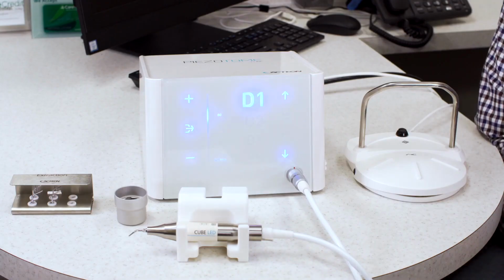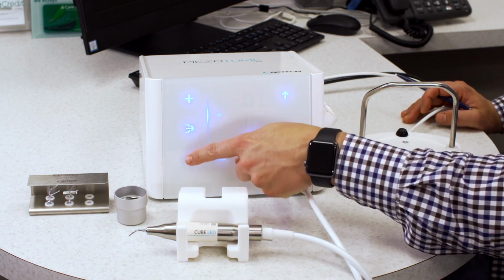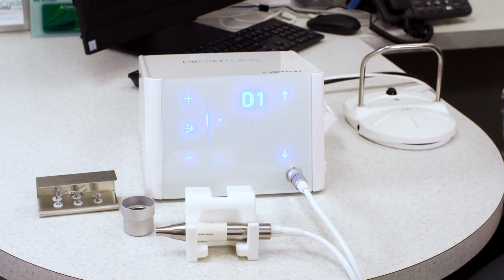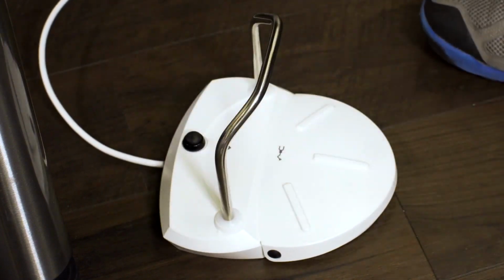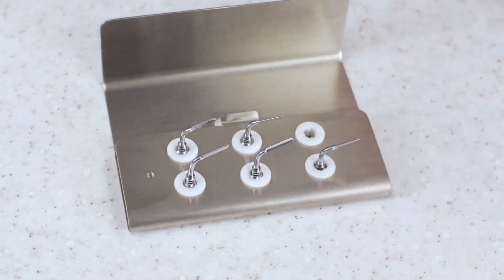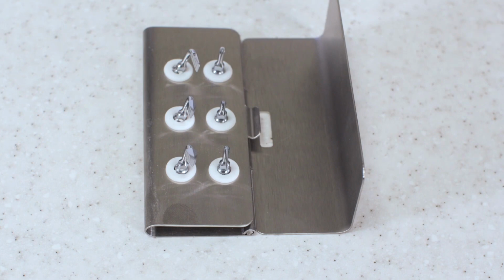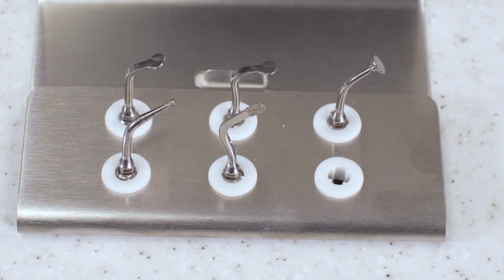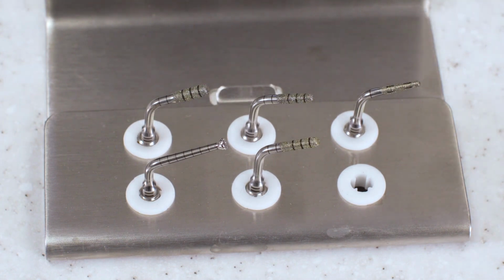Acteon Cube Piezotome Review by Dental Implant Practices 1080p